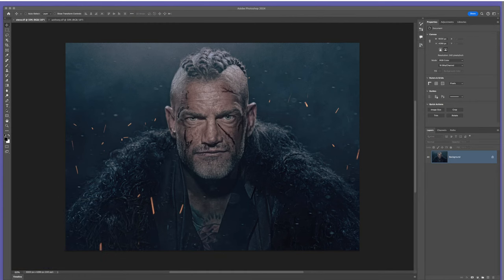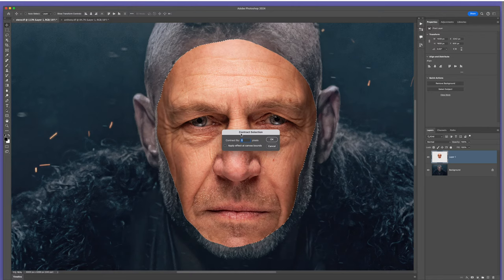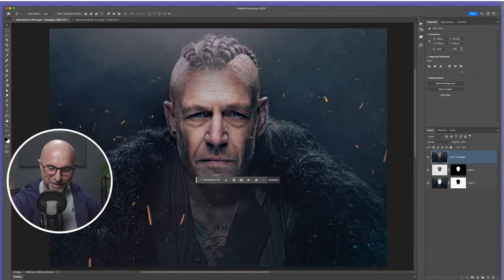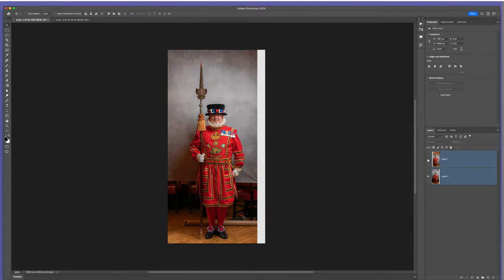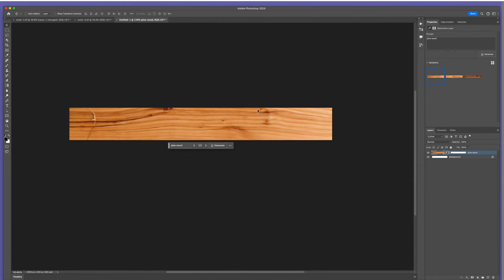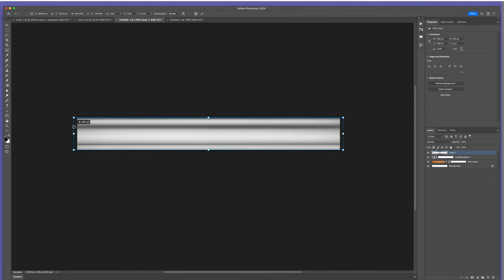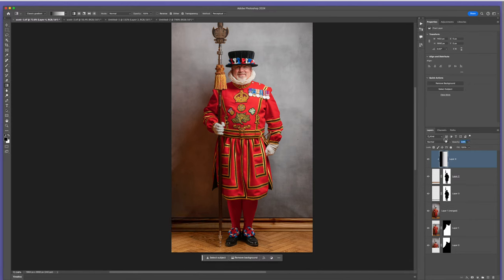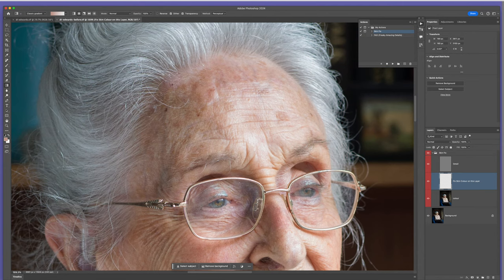SERIOUSLY? ... Photoshop can do that?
Auto Blending, Dodging and Burning and the Remove Tool

𝐏𝐮𝐛𝐥𝐢𝐬𝐡𝐞𝐝 𝐁𝐨𝐨𝐤𝐬 📘📘📙📗
The Photoshop Layers and Selections Workshop
The Photoshop Toolbox
Photograph Like a Thief
The Photoshop Workbook